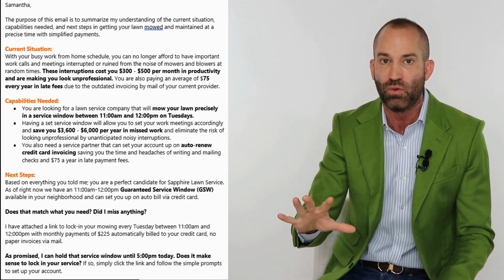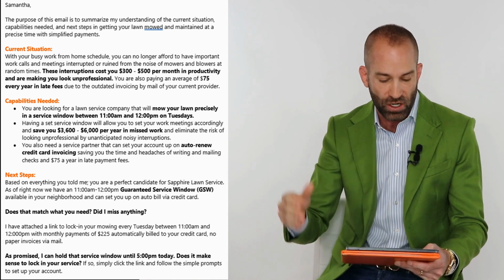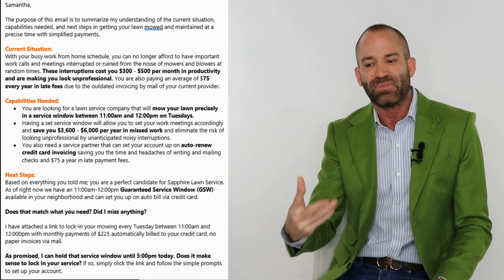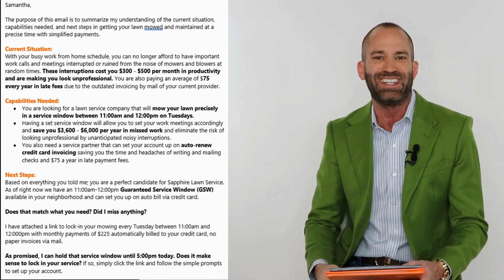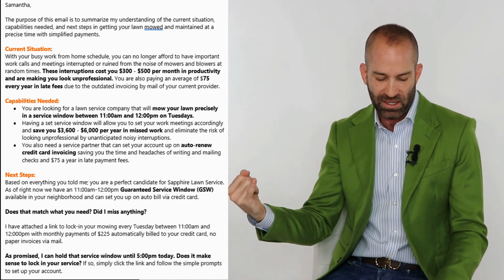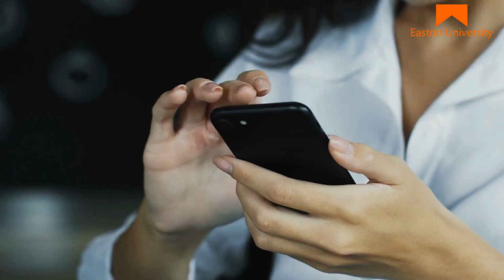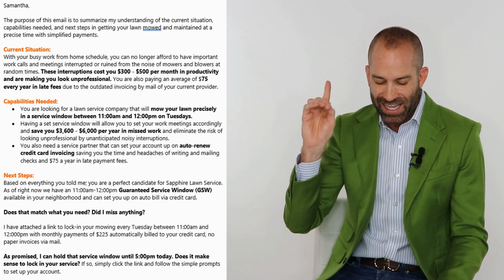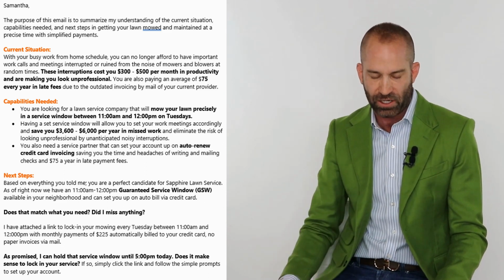Sales Follow Up Email Script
Sales Follow Up Email Script. As a sales professional, the follow-up email is a critical tool for building relationships, nurturing leads, and closing deals. Having a well-crafted sales follow-up email script is essential for success in the industry, and here's why

Consistency: A sales follow-up email script provides structure and consistency in your outreach. This helps you to avoid missing key points or forgetting to include important information, which can negatively impact your results.

Efficiency: With a solid script in place, you can more quickly and easily send effective follow-up emails, saving you valuable time and allowing you to focus on other important tasks.

Personalization: A script does not mean a lack of personalization. A good script serves as a starting point for crafting personalized and engaging emails. Sales reps can add their own touch and make each email relevant to the recipient, increasing the likelihood of a positive response.

Measurable results: By using a well-crafted follow-up email script, sales reps can track their results and adjust their approach based on what's working and what's not. This helps to improve results over time and maximize your chances of closing more business.

In conclusion, having a sales follow-up email script is essential for any sales professional who wants to close more business and achieve success in their role. It provides a solid foundation for effective and efficient outreach, while still allowing for personalization and adaptability.

Skip the guesswork, trial-and-error, and never-ending cycle of trying to figure everything out yourself. And instead, grow your sales with a proven step-by-step system for closing the deal.  (not hopes and prayers).